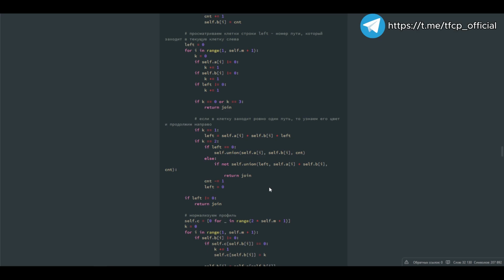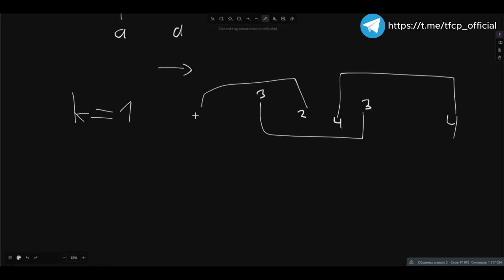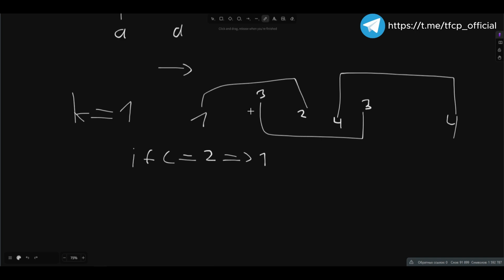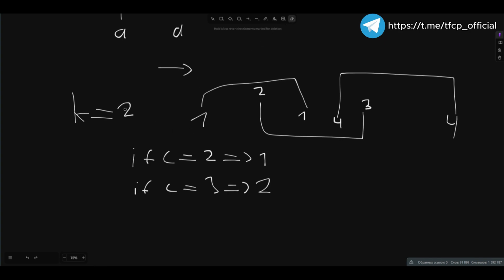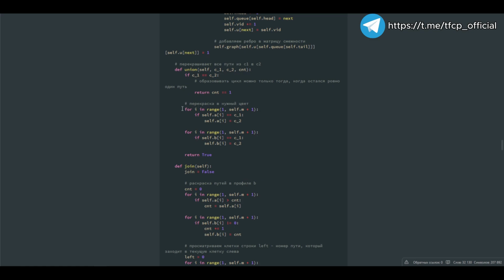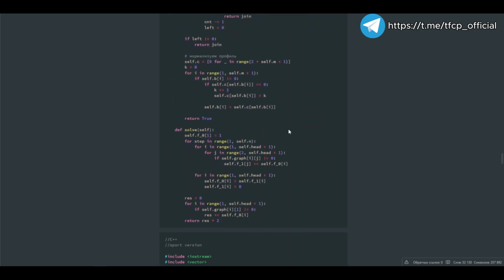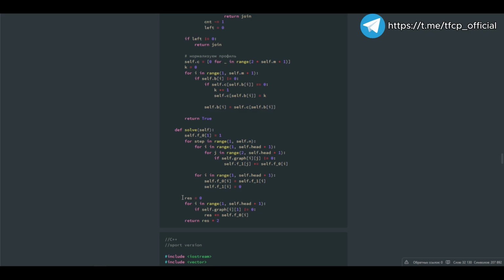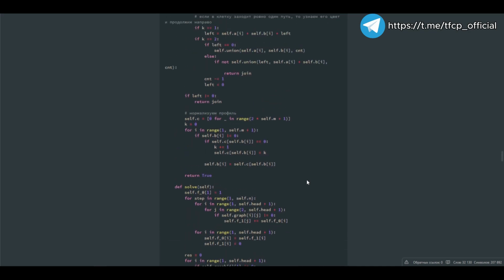Dynamic Programming: Profile Dynamics 1.5